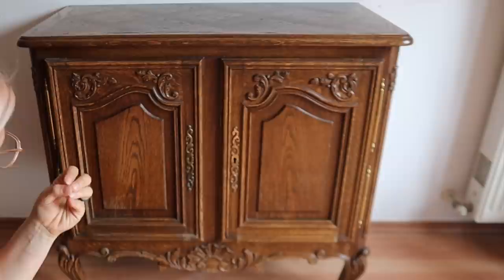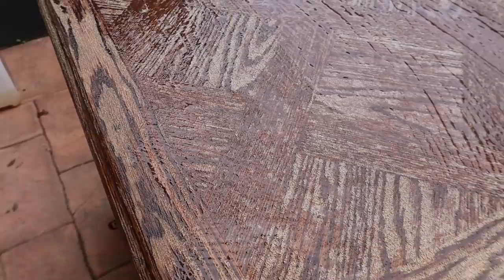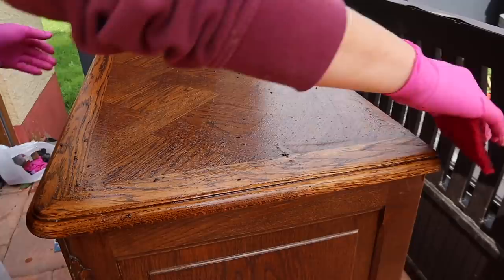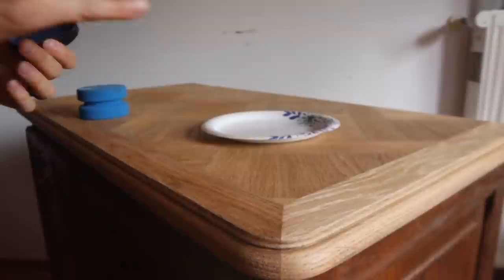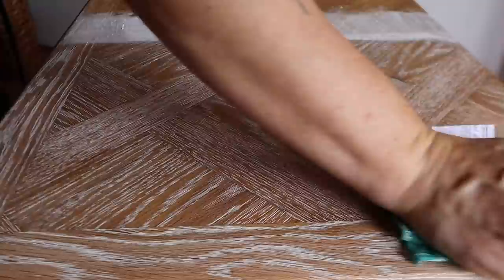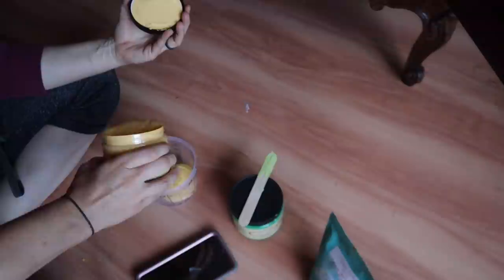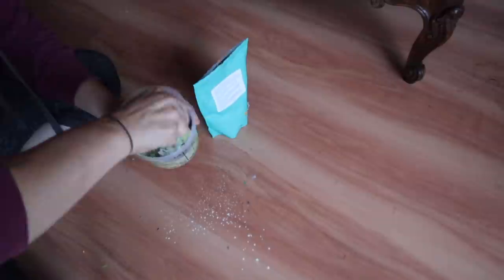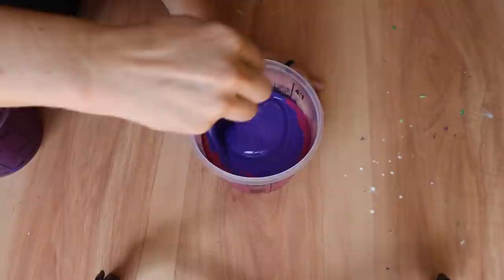Colorful Buffet Makeover | Blend Paint On Furniture | Mixing Paint Colors & Adding Texture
Colorful Buffet Makeover | Blend Paint On Furniture | Mixing Paint Colors & Adding Texture Using Dixie Belle Paint Chalk Mineral Paint

Supply List:

Plum Crazy Chalk Mineral Paint

Amethyst Chalk Mineral Paint

Blue Chalk Mineral Paint

Palmetto Chalk Mineral Paint

Daisy Chalk Mineral Paint

Tree Frog Green Chalk Mineral Paint

 Texture Additive

Black and White  Wax
 Spray Wax

Stiff Wire Brush

Lintless- Reusable Rags

Three Wheeled Furniture Dollies

 dixie belle paint tutorials dixie belle paint company bella renovare